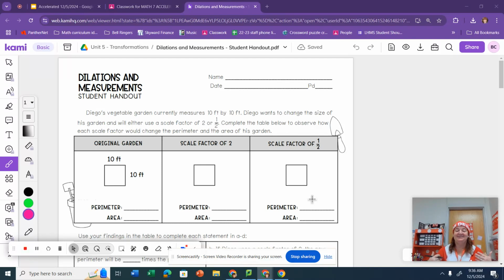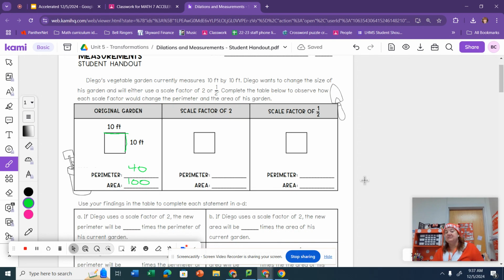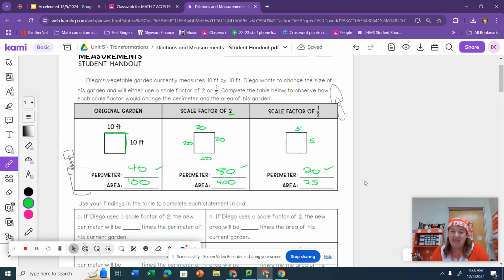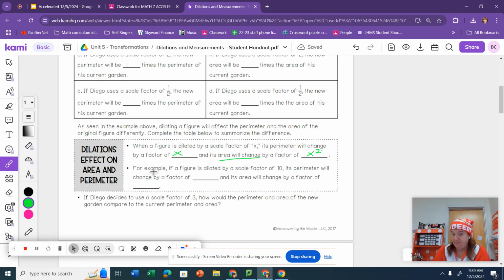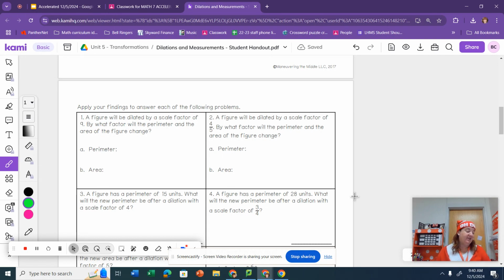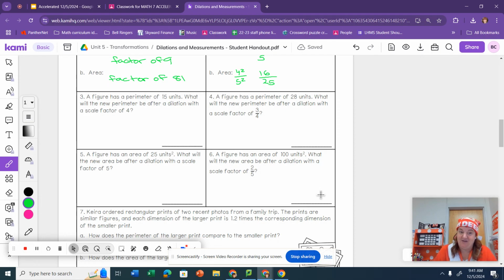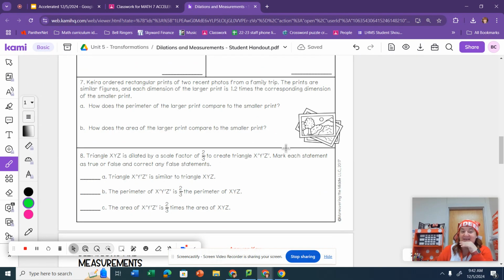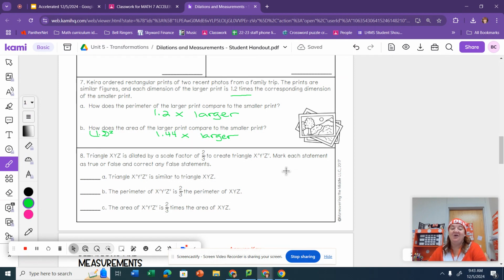Dilations and Measurements